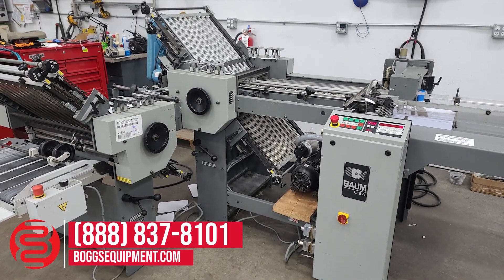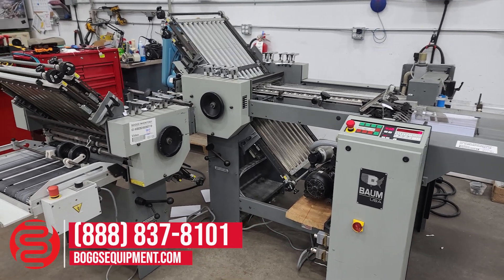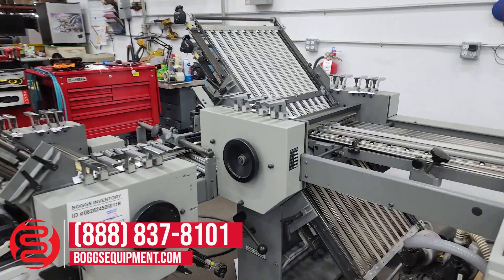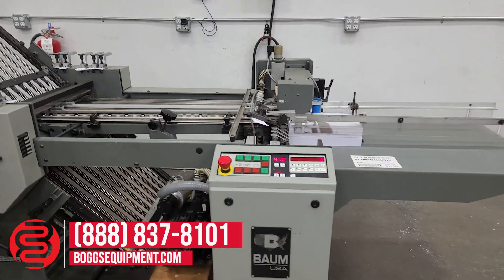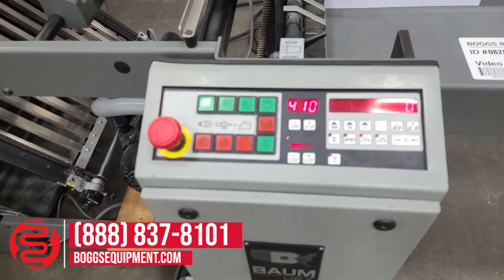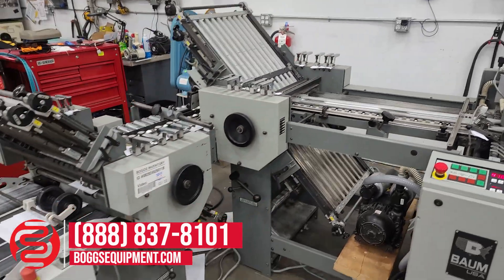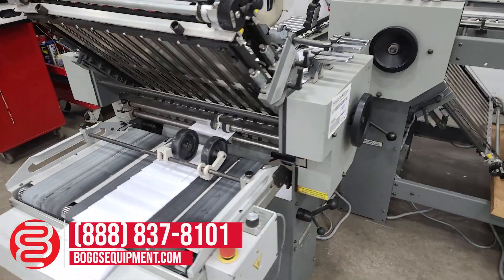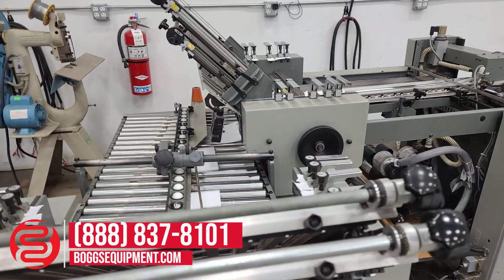1997 Baum 2020 Pile Feed Paper Folder w/ 8pg Unit